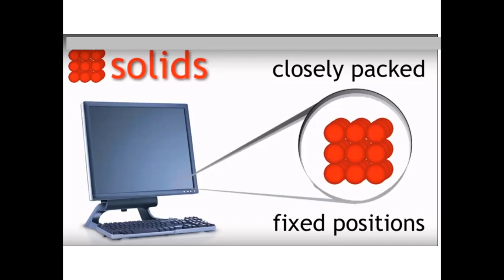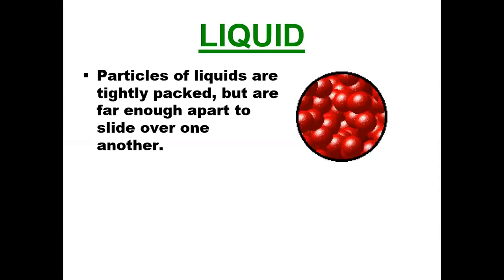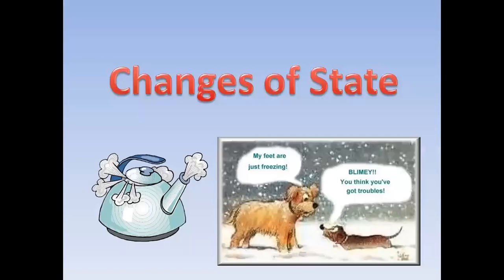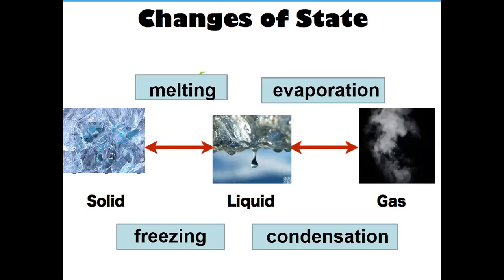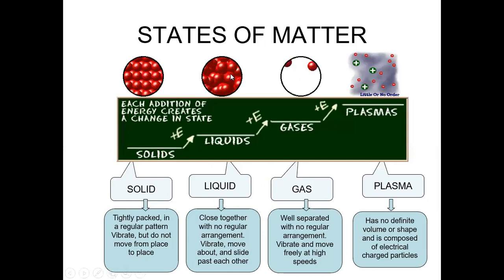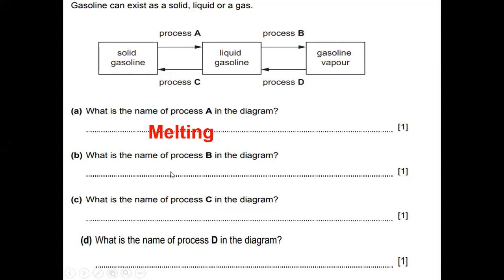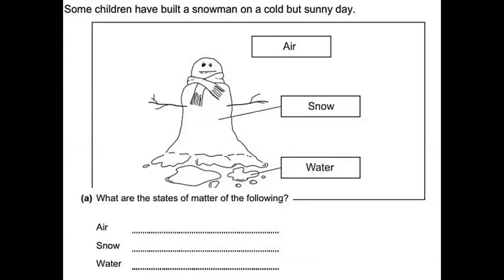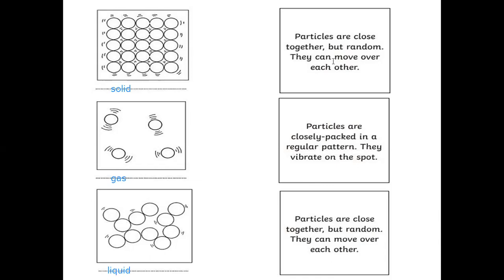Science For Year 4Miss/ Amira khalifa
Science For Year 4
Miss/ Amira khalifa